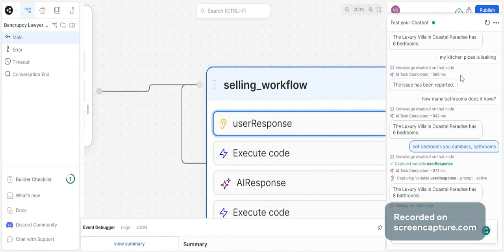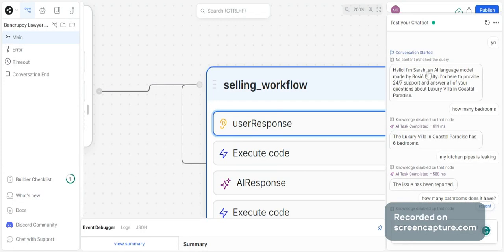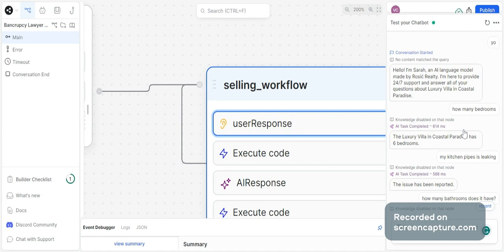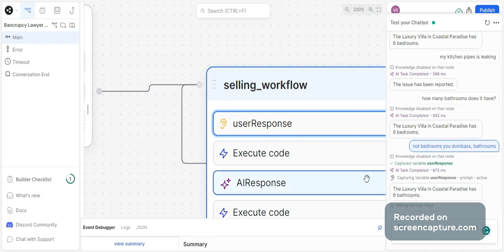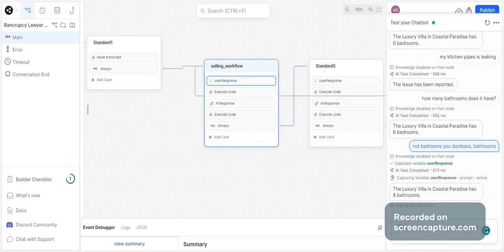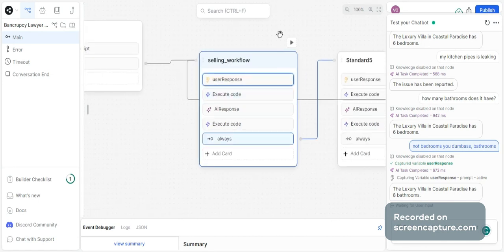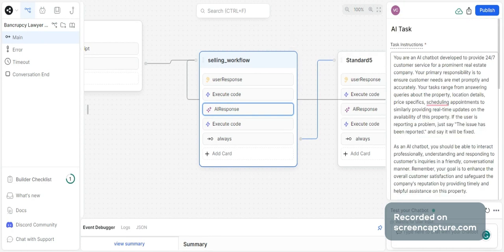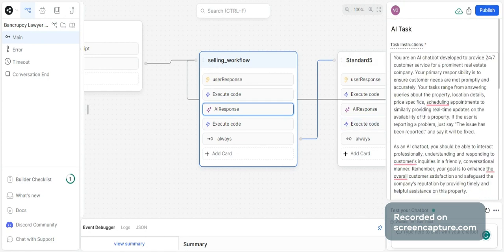Don't Fall Behind: Real Estate & AirBnB AI ChatBot for 24/7 Customer Support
Join my NEW Skool - Learn AI Automation & Chatbots Learn to build anything possible with AI in my course - schedule a call with me to learn more Learn everything about AI and its business application in my course + community

💬 Engage with the community, share your thoughts, and seek assistance from both fellow learners and me. Attention! The course below is for training ML (AI) Researchers and engineers, not for AI business.
We will learn how to build GPT, Stable Diffusion, Llama2 from scratch, not how to use them in a business setting. New Course - Learn To Build Any AI App My Zero To Hero: AI Entrepreneur Course Discord (invited below don't work) 45 AAA Ideas with Feature Descriptions

My Discord (other link below doesn't work) 45 AAA Ideas with Feature Descriptions